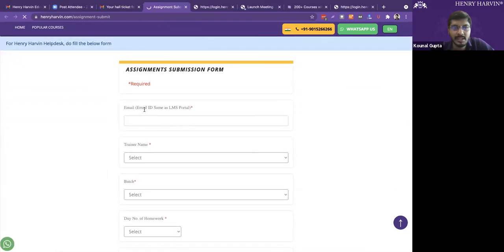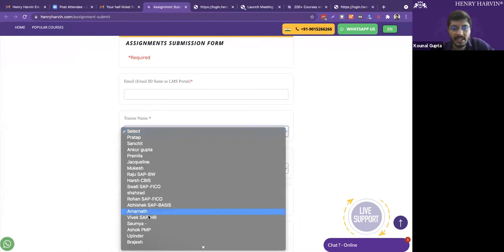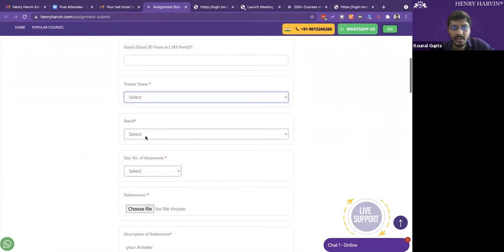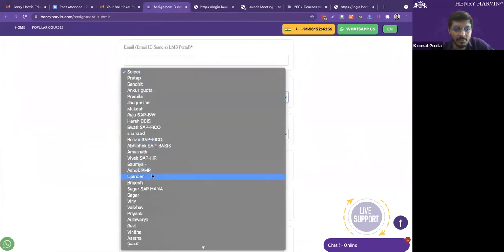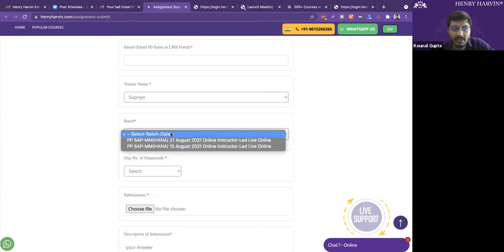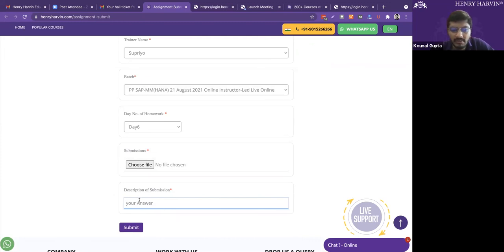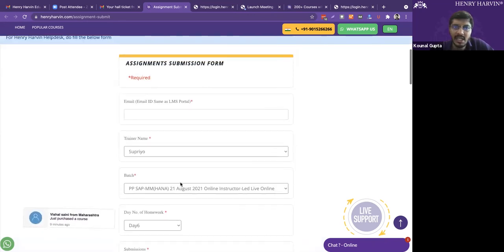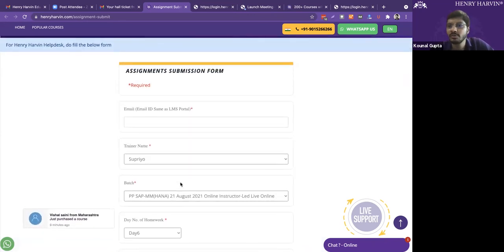How to submit the assignments? | Henry Harvin Tutorials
How to submit the assignments? | Henry Harvin Tutorials | Henry Harvin

Watch this video to get a step-by-step guide on submitting the assignments on your LMS. Mr. Kounal Gupta, Founder & CEO of Henry Harvin shares an easy-to-follow process for assignment submission for various courses.